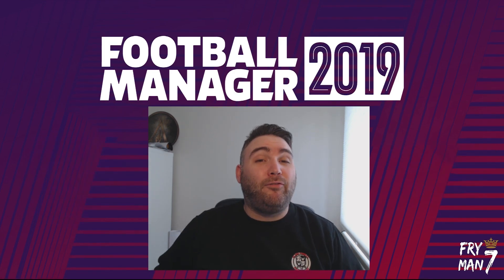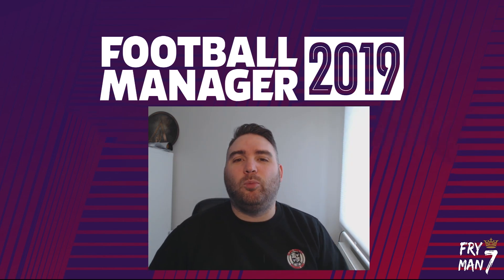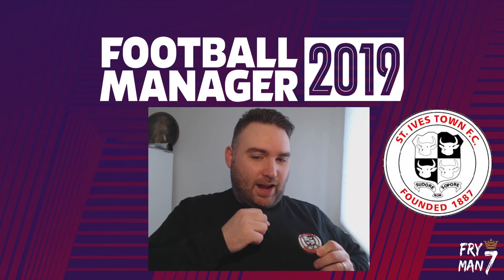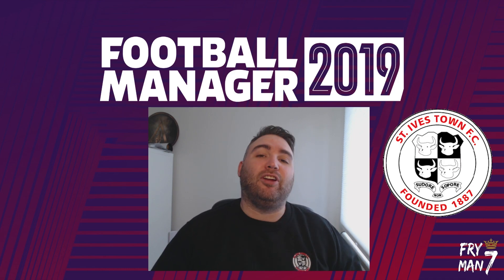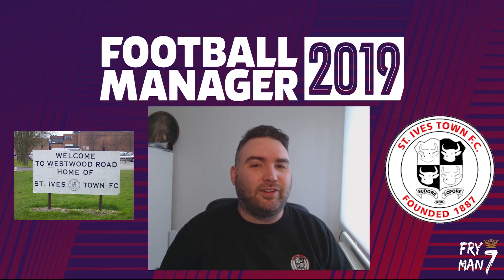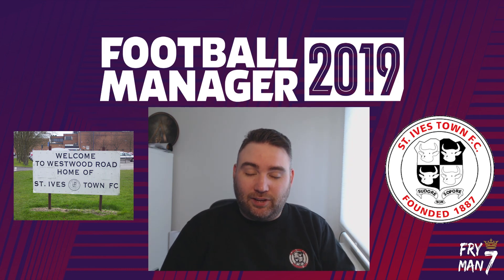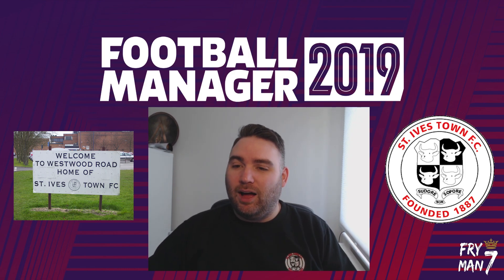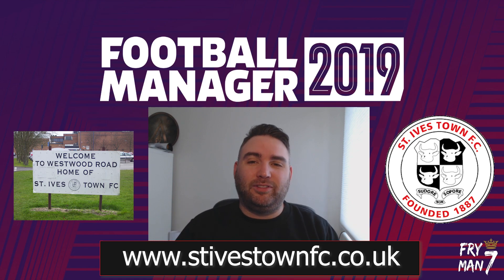FM19 | Fryman's Football Manager 2019 Main Save | FM19 Giveaway!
In this episode i reveal my Main Save for Football Manager 2019 which will see me take over Evostik Premier South side, St Ives Town FC.
This is my save game reveals for FM19 and will be a 4 part series.
With Football Manager 2019 being released on 2nd November, you have a chance to win a FREE copy of Football Manager 19 in our FM19 Giveaway!

Question for the Giveaway is:  How many seasons will it take to get promoted to the premier league?

All you need to do is watch the video, like the video and answer the question at the end of the video in the comment section. Easy!

Please watch the rest of the videos in this small series to find out the rest of my plans for Football Manager 2019 aswell as giving you more chances to win!

If you like what you see, below are the links to follow me on here and other channels :-)

PS4:   Fryman7
Xbox:   danielfry7

Special thanks to the following for their support and advice:

@Experteescam – for the Fryman7 T-Shirt and Hoody
If anyone would like to purchase any Fryman7 clothing please comment on the video 😊